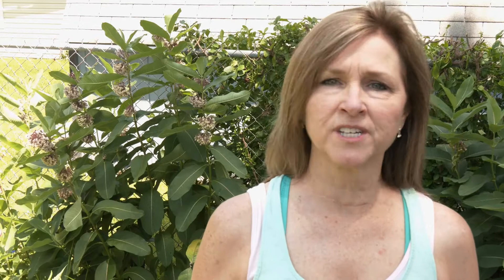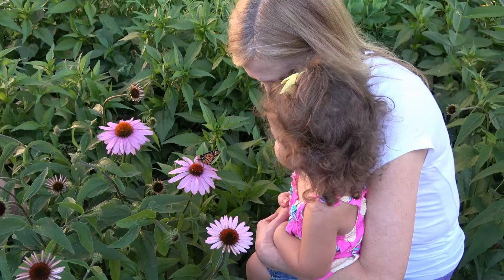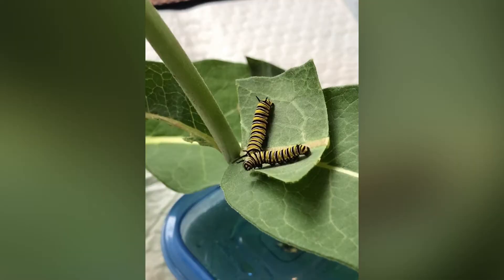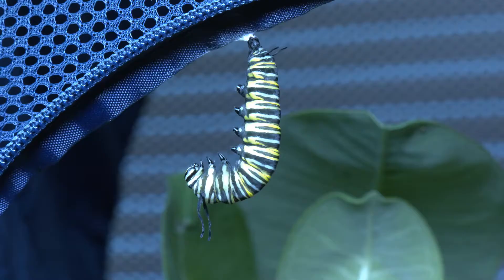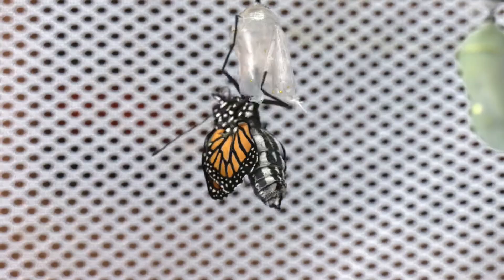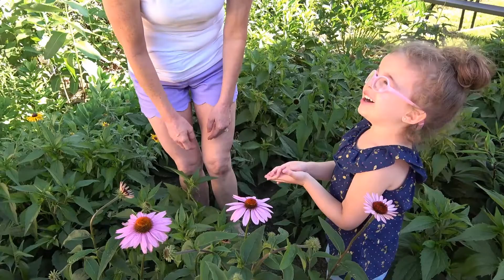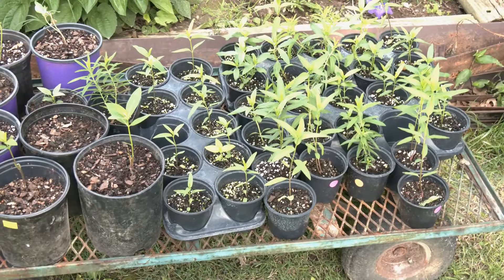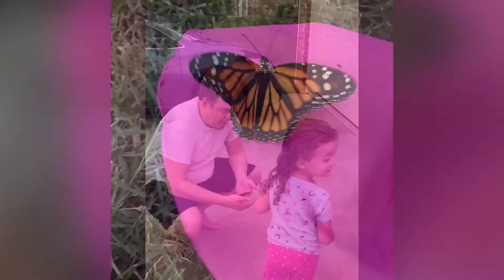How I raise Monarch butterflies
My wife, Kathy Peek, explains the whole process of raising Monarch butterflies from the eggs to the release of the butterflies.